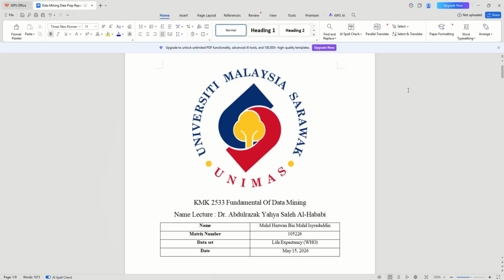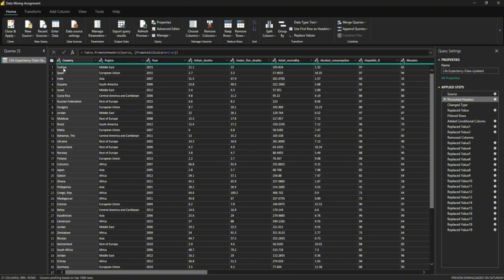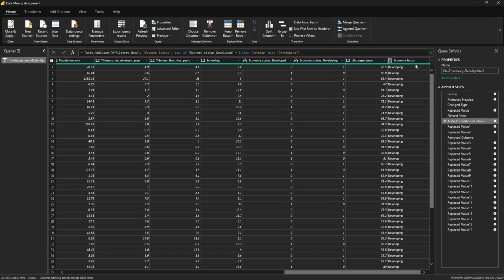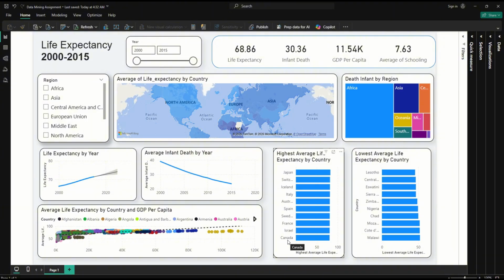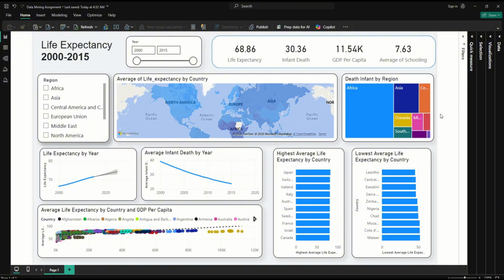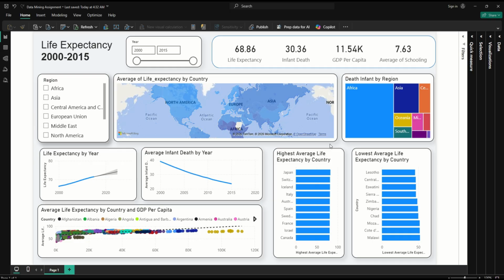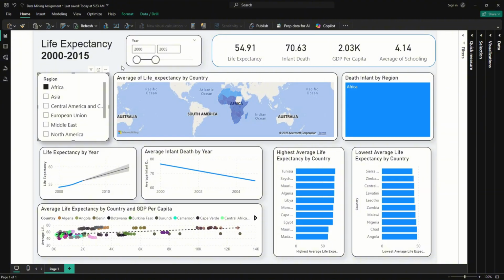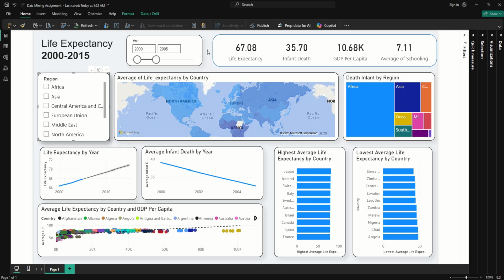KMK 2533 FDM Individual Assignment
Muhd Hazwan 105226